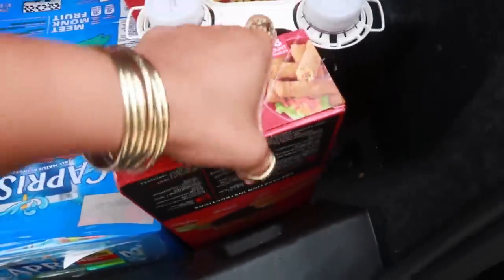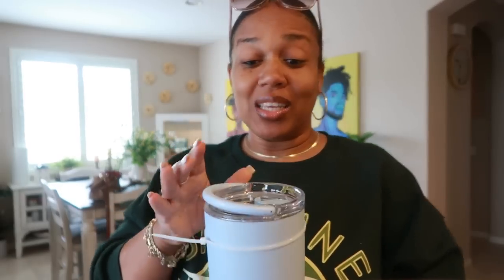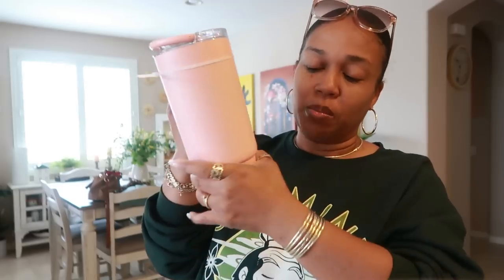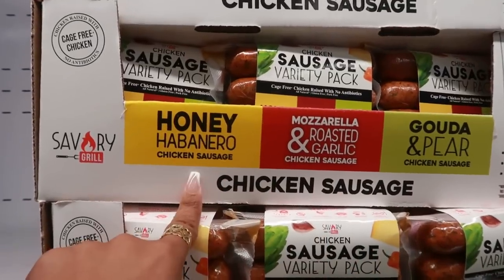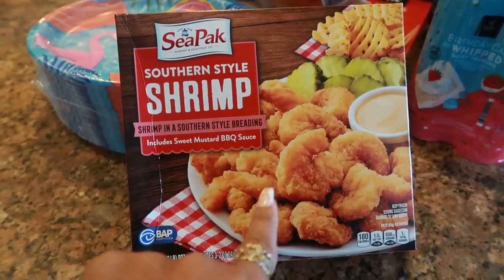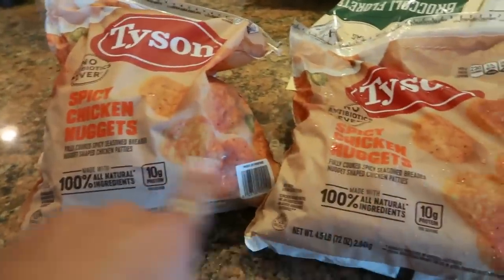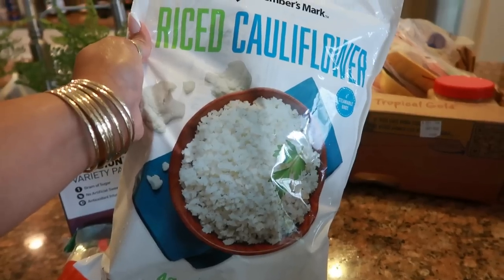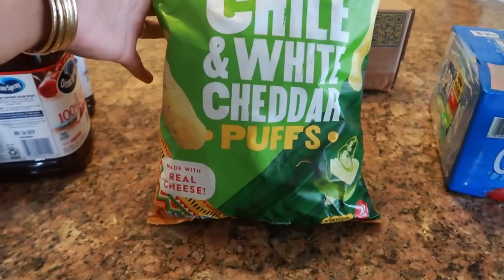SAMS CLUB SHOPPING & HAUL!!!!! NEW FINDS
BUSINESS ADDRESS

PRETTYNFLAWED
P.O.BOX 136